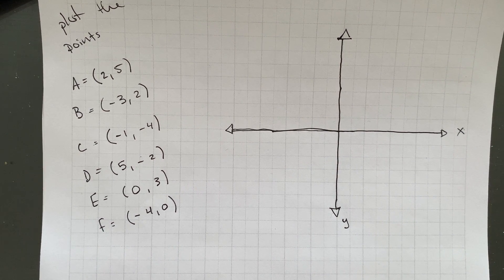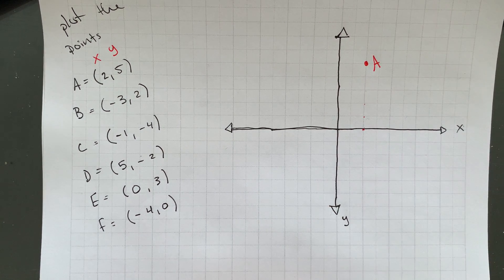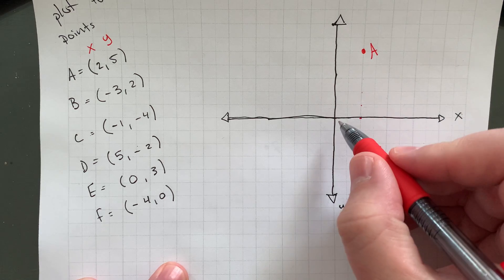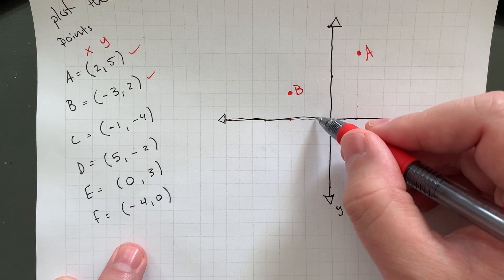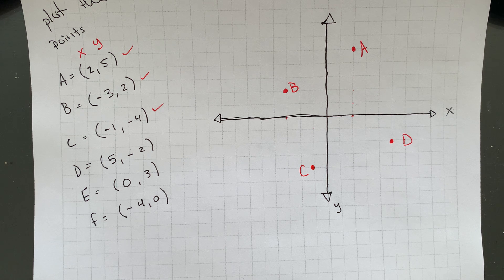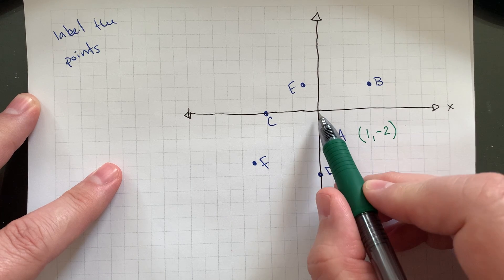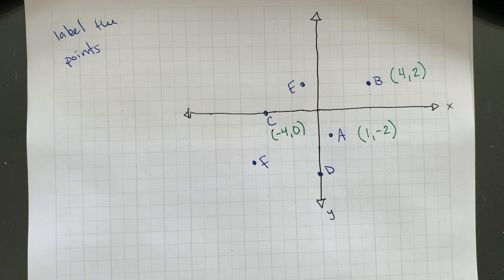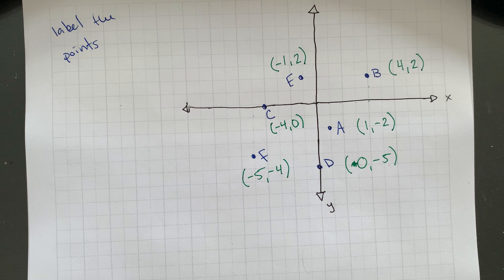MA 105 Sec 9.1 The Rectangular Coordinate System Part 2